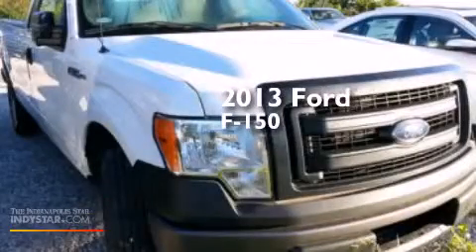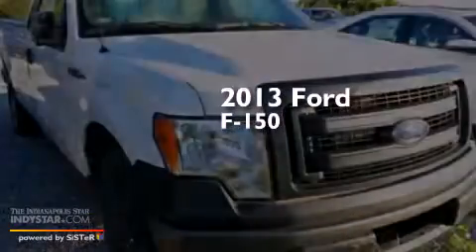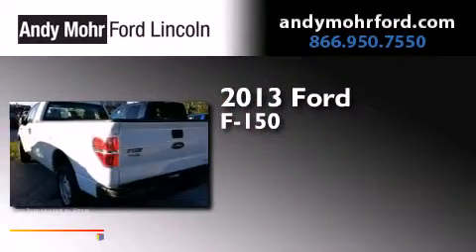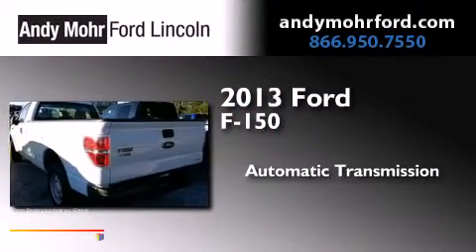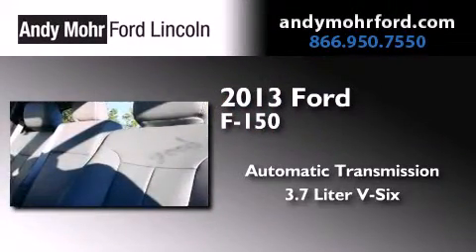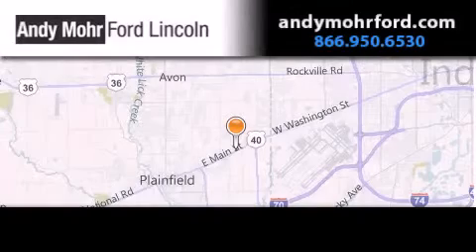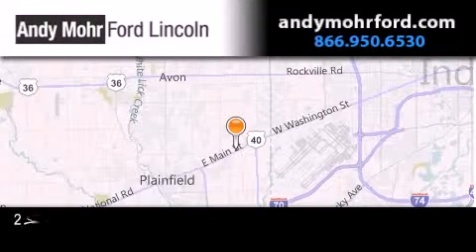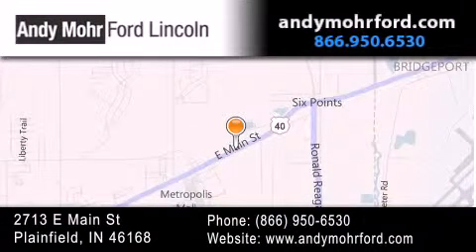2013 Ford F150 Indianapolis IN 46168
We've been honored to serve the Plainfield IN area , we promise that your experience at our dealership will exceed your expectations ! Year : 2013 Make : Ford Model : F150 Engine : 3.7L V6 24V MPFI DOHC Trans . : 6-Speed Automatic Stock : T17660 Andy Mohr Ford Lincoln 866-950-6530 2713 E. Main Street Plainfield , IN 46168